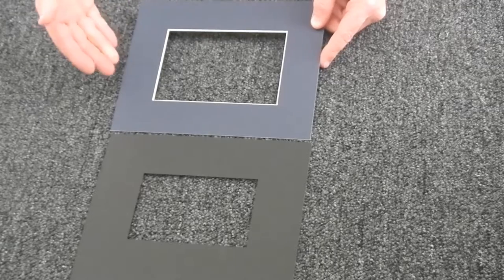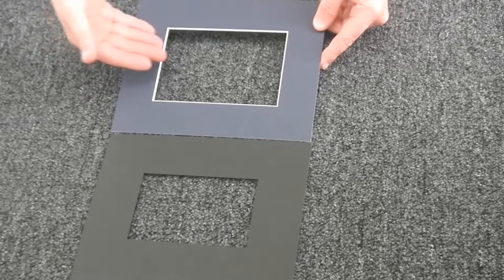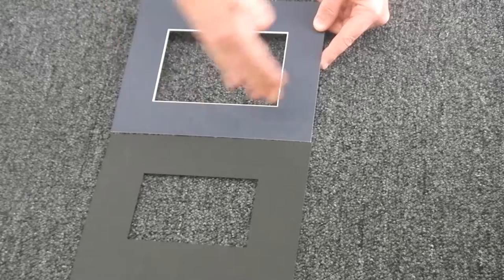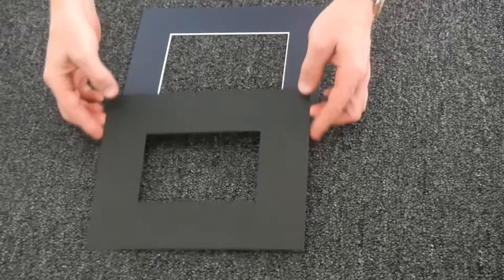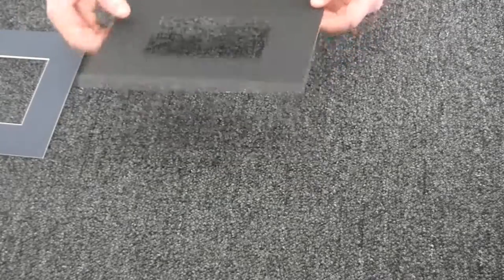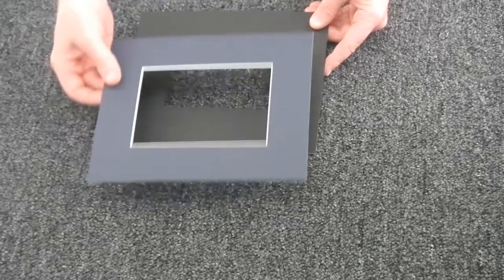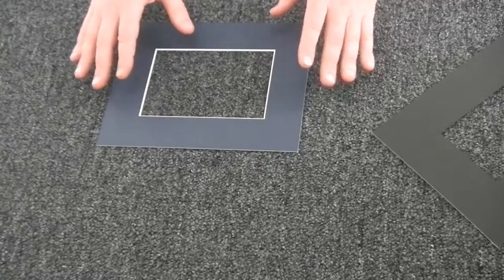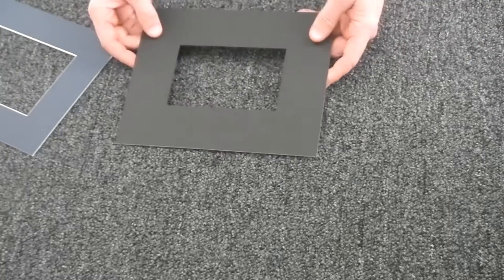Picture frame mat - Reverse bevel